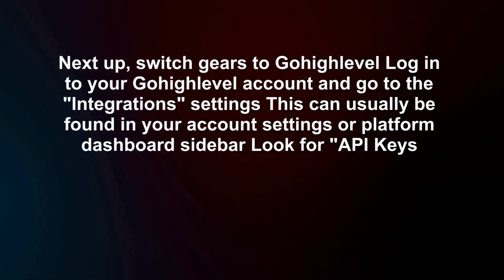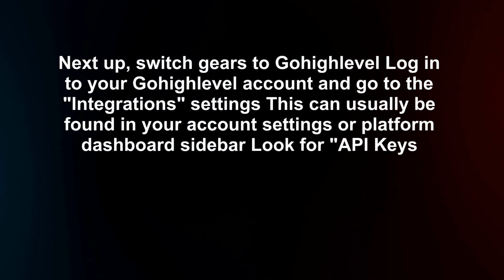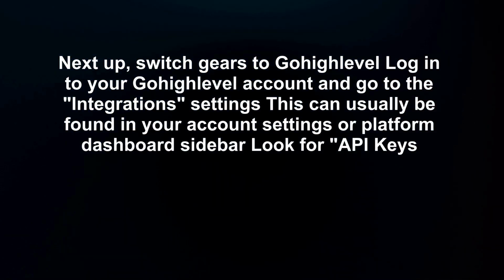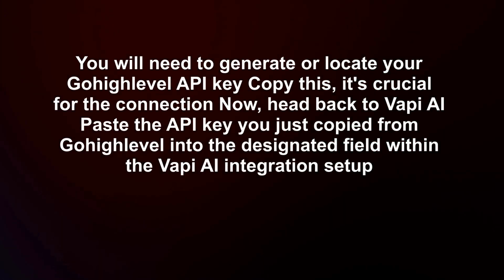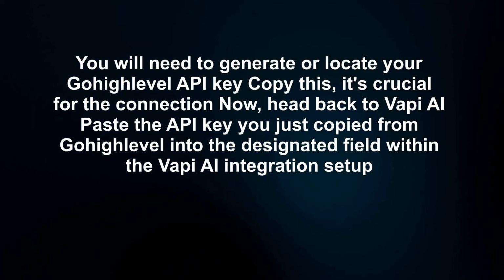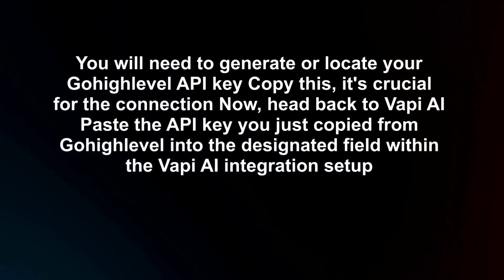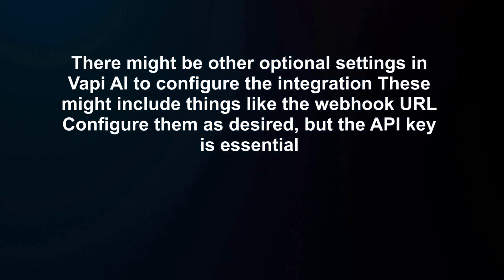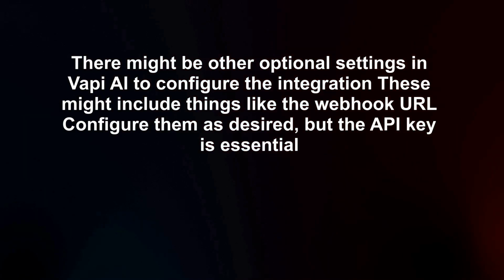How to Connect Vapi Ai with Gohighlevel - GUIDE!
How to Connect Vapi Ai with Gohighlevel demonstrates the integration process between Vapi AI and Gohighlevel, allowing users to leverage AI in their marketing automation workflows, optimizing lead engagement, and streamlining business processes through connected platforms.

00:00 Intro
00:11 Vapi AI Dashboard
00:25 Integrations in Vapi AI
00:40 Gohighlevel Setup
01:09  API Key in Gohighlevel
01:28 Connecting Vapi AI and Gohighlevel
01:48 Final Integration